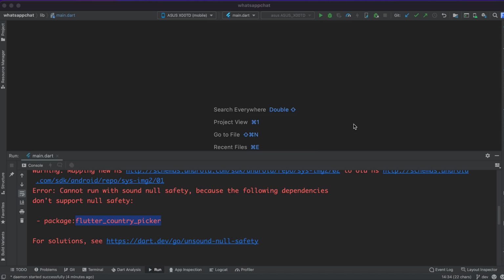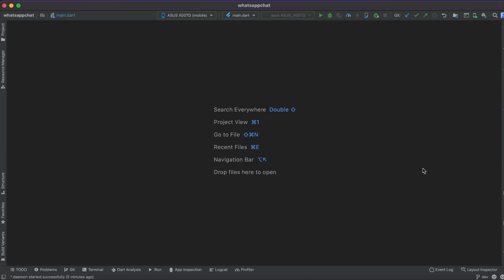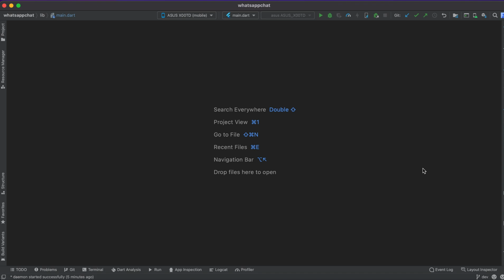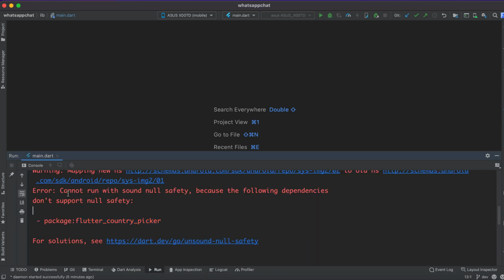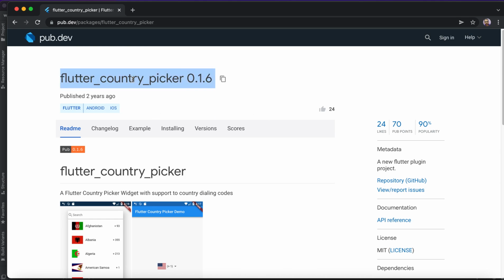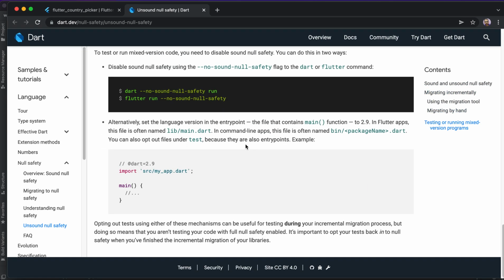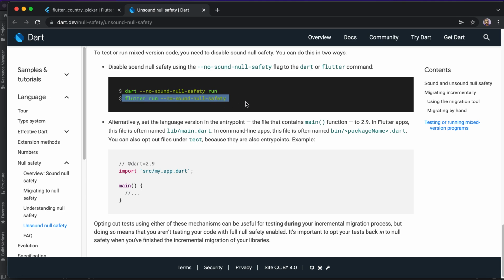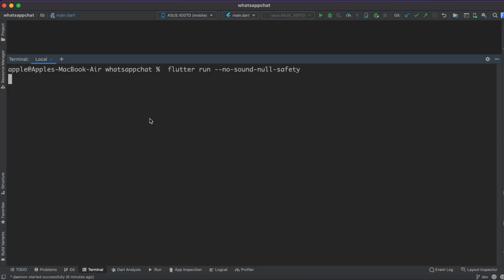WITHOUT SUPPORT NULL SAFETY PACKAGES IN FLUTTER | ENGLISH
Connect me on:
GitHub